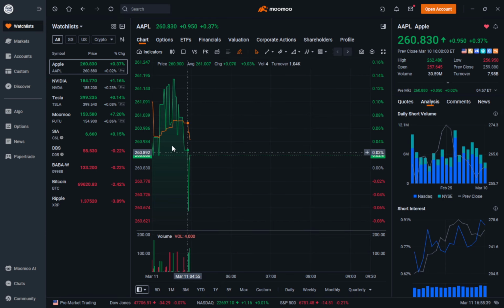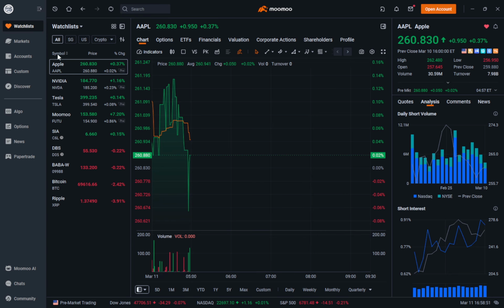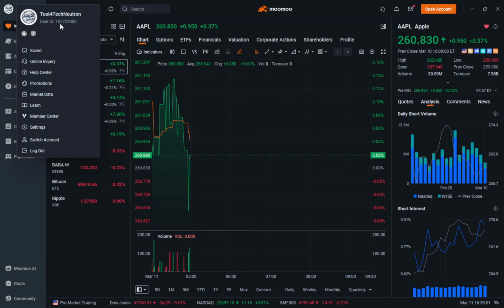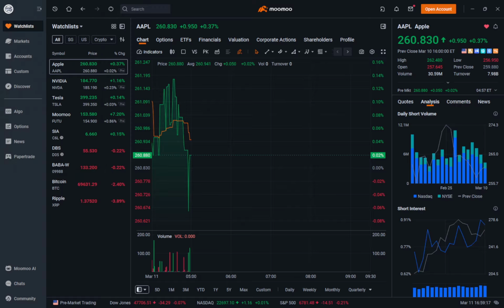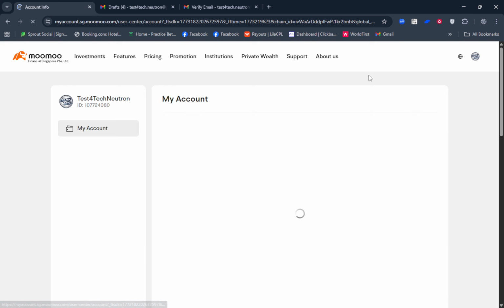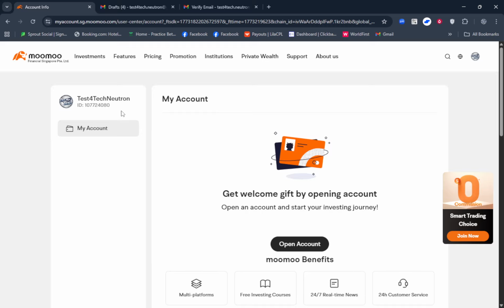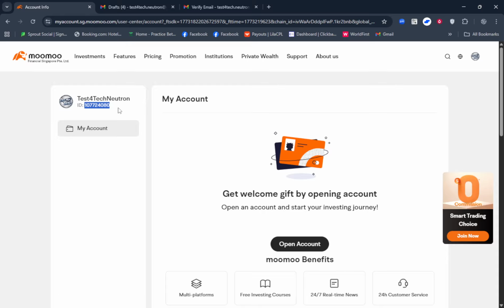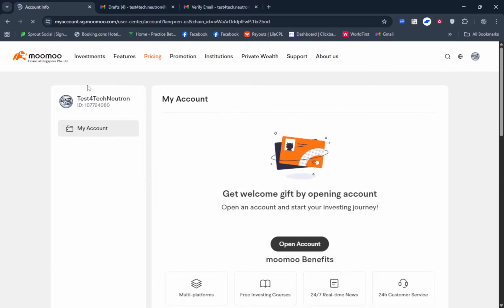How to Find Moomoo Username [2026 full guide]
How to Find Moomoo Username

In this video, we show you exactly how to find Moomoo username details to ensure you can properly identify your account and manage your profile credentials. We explore the personal profile sections and account settings where your unique identity information is cataloged within the platform.

Locating your specific username is fundamental for account security, social interaction within the platform, and verifying your identity for support or synchronization purposes. By mastering the navigation of your user dashboard, we improve project quality by ensuring your trading profile is correctly configured and easily accessible for all administrative tasks.

Technical Specs:
Software: Moomoo; Feature: Account Settings & Profile